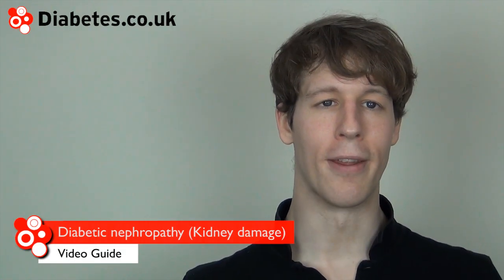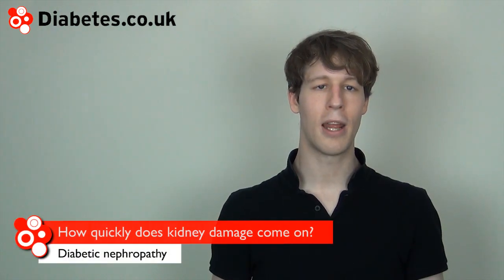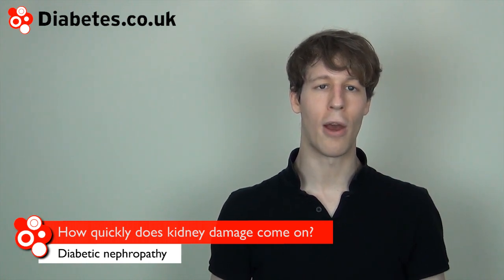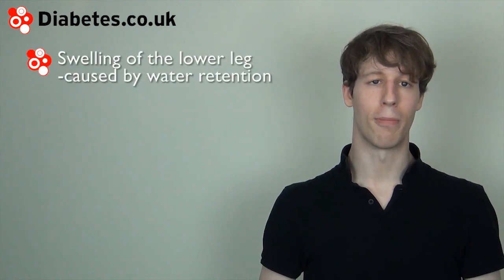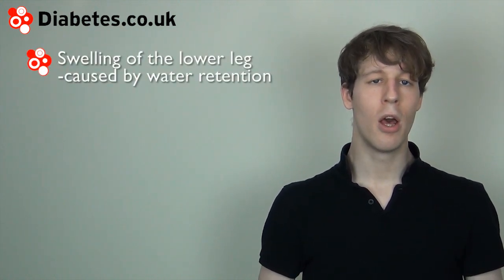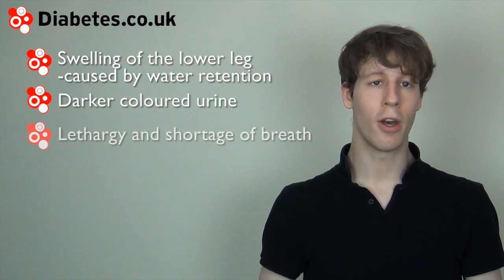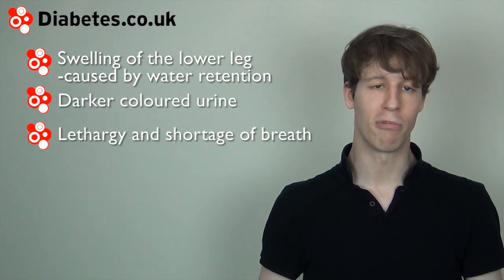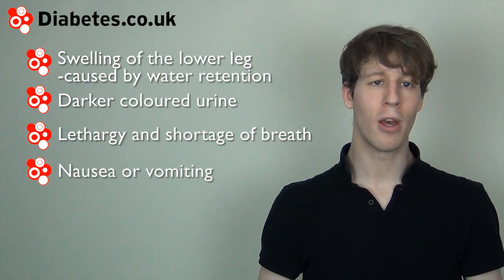Diabetic Nephropathy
Diabetic nephropathy is when the kidney's ability to filter the blood becomes impaired. Diabetic related kidney damage usually progresses over a periods of years or decades depending on how good your blood glucose control is.

If you are regularly screened, at least once a year, for kidney damage, it can be spotted in the early stages before it becomes serious. About 40% of people with diabetes are expected to develop nephropathy at some point in their life.